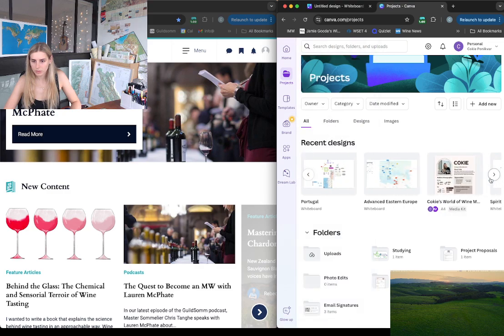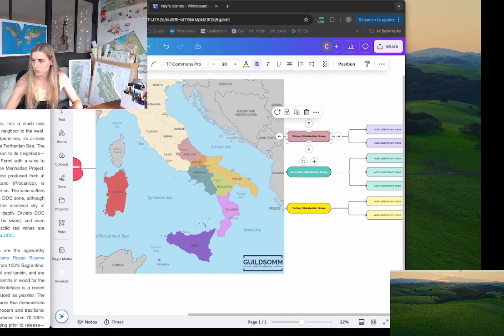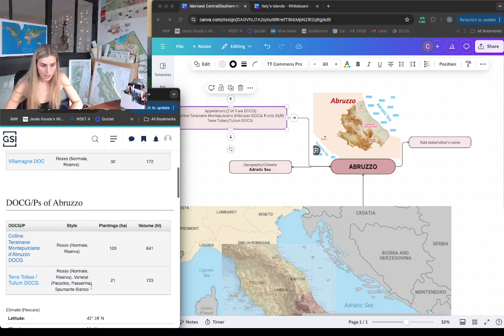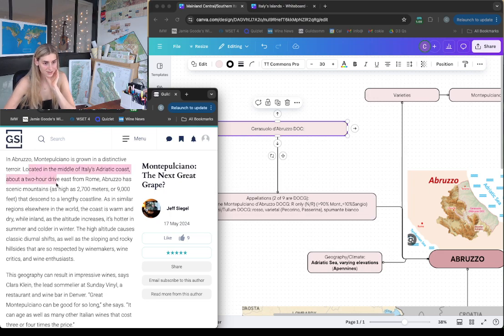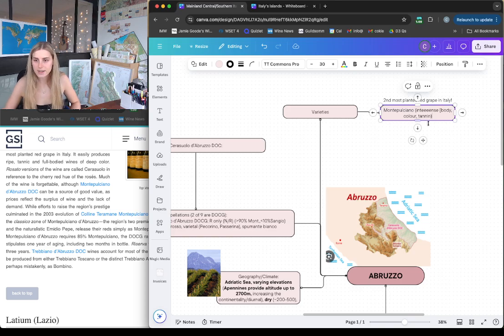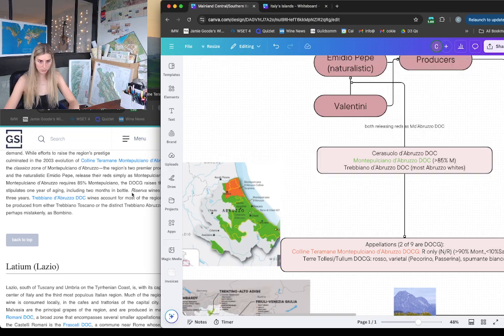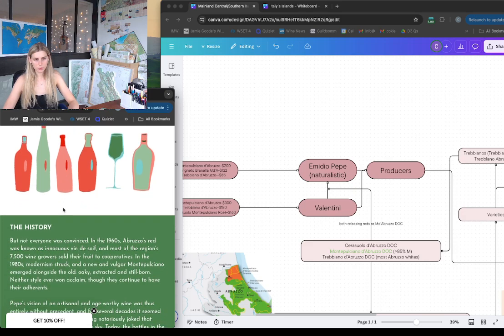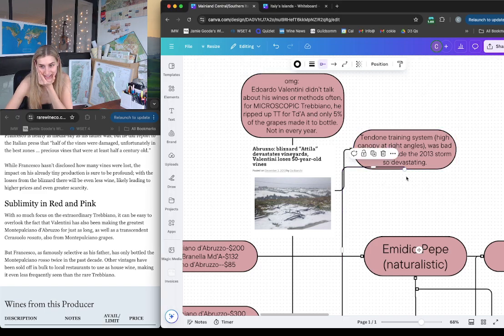Wine Study Sessions-Pilot